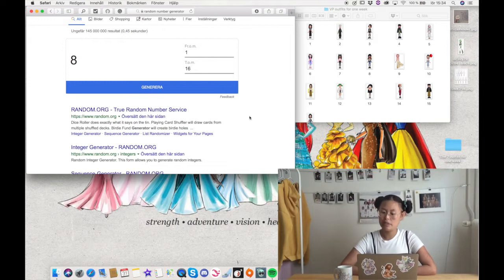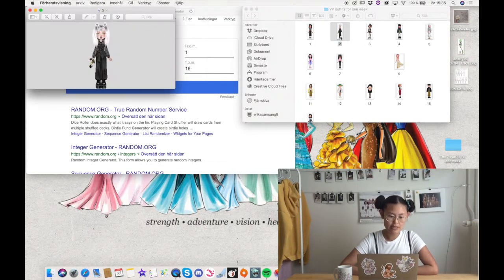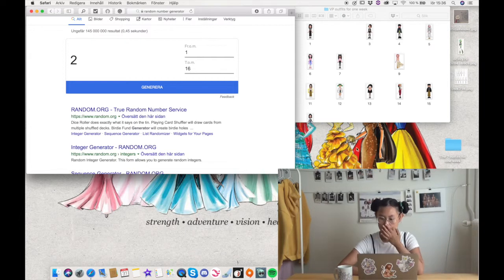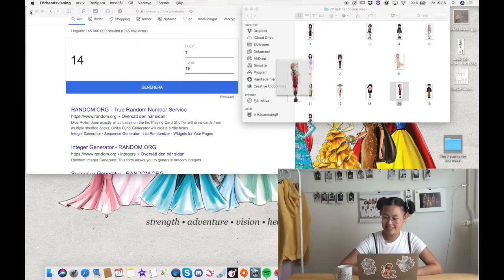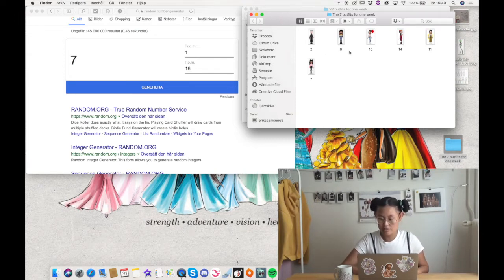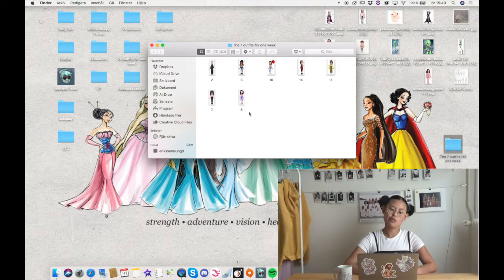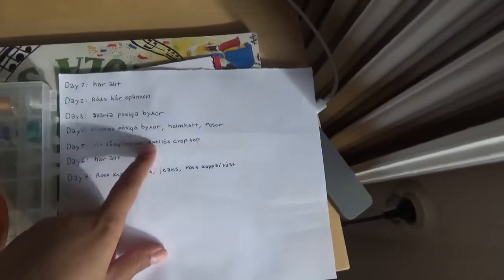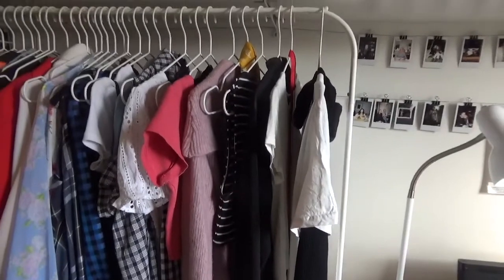ꕥ I had to wear VP outfits for a whole week! ꕥ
Time for a new video!
I have been so excited to upload this video because I had so much fun doing this.

We hope that you all will enjoy this video!

Images used in the thumbnail provided by Pixabay and Virtual Popstar

Video made by Apterygidae

Edited by Apterygidae